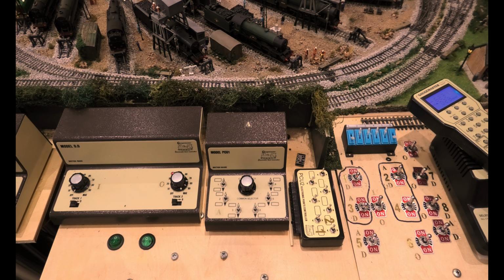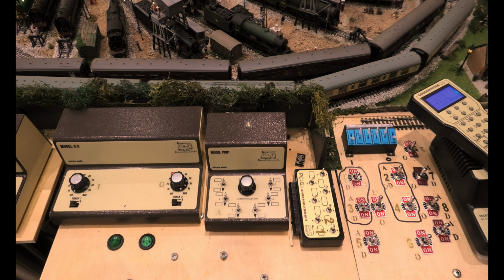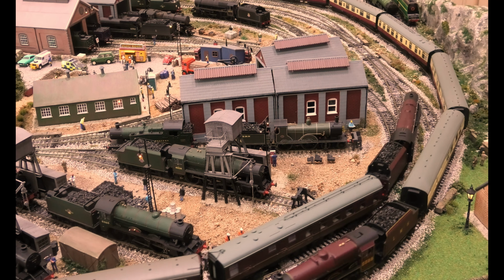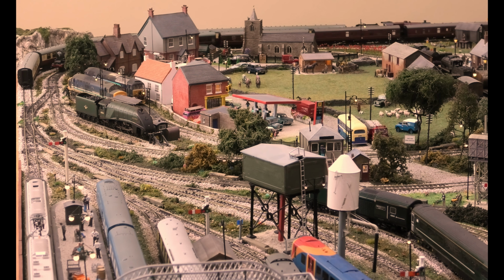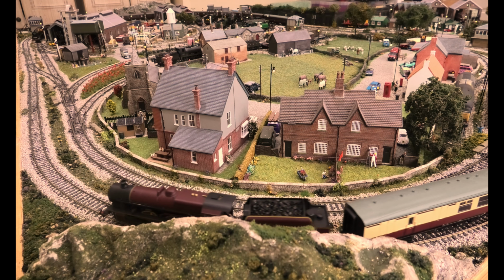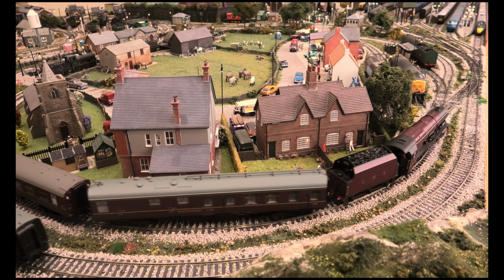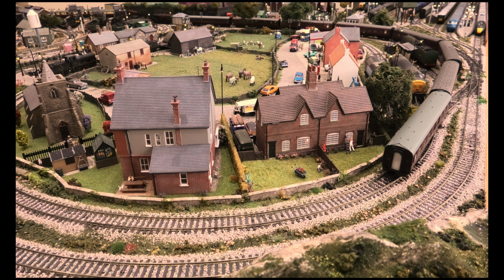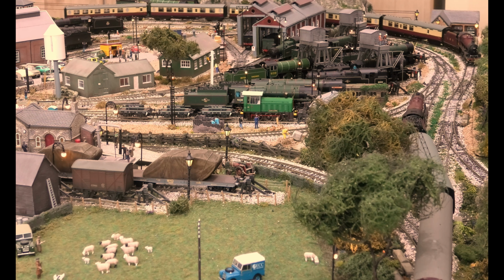LMS day with kashmir and The Duchess of Atholl.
LMS Crimson day today with a Jubilee class loco "Kashmir" Bachmann 31-187DS, and a Coronation class loco "Duchess of Atholl" Hornby R3553 with a Loksound decoder fitted. Kashmir I am running in Analogue on the outer track and Atholl  on the inner track in digital.